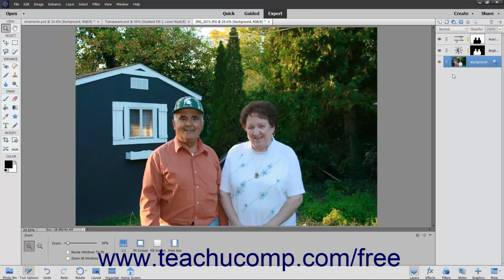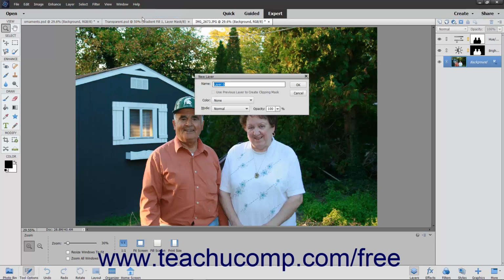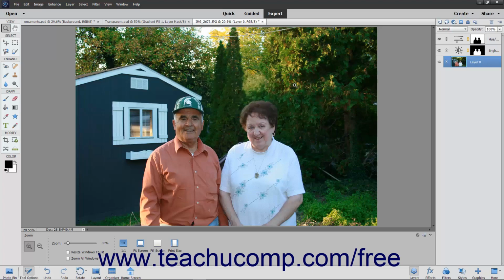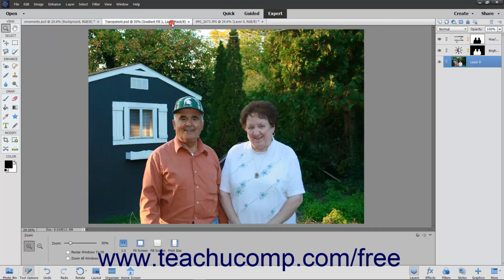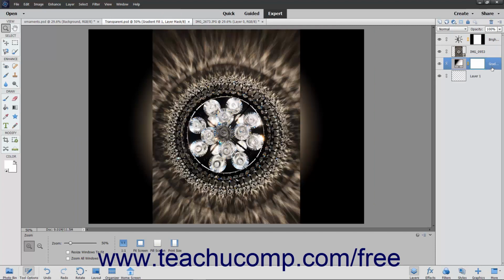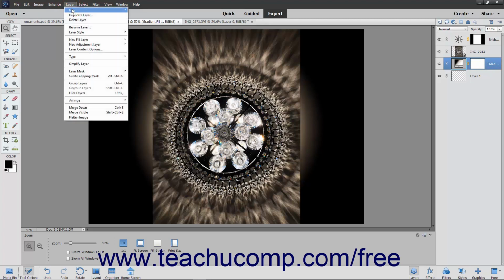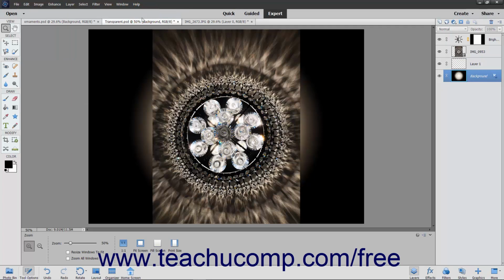Learn How to Convert a Background Layer in Adobe Photoshop Elements 2023: A Training Tutorial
FREE Course! Learn how to convert a Background layer in Photoshop Elements 2023 A clip from Mastering Photoshop Elements Made Easy. - the most comprehensive Photoshop Elements tutorial available. Visit us today!